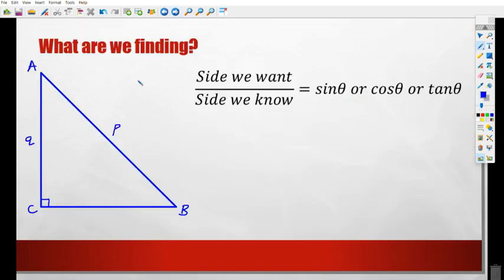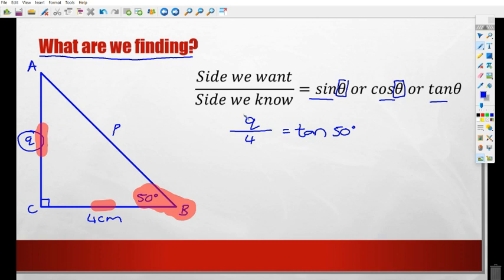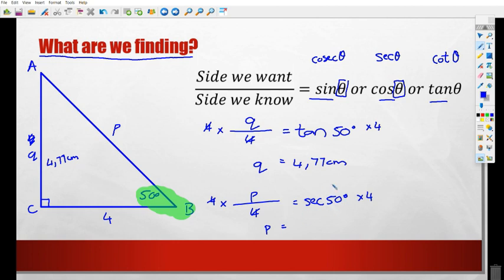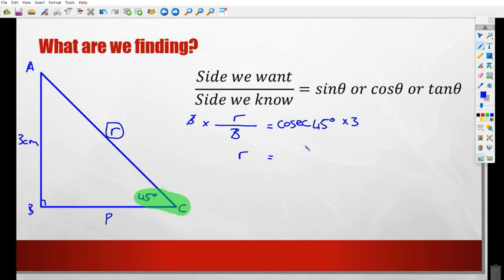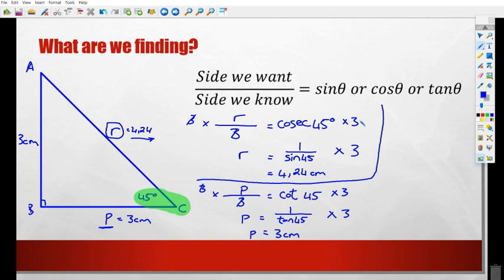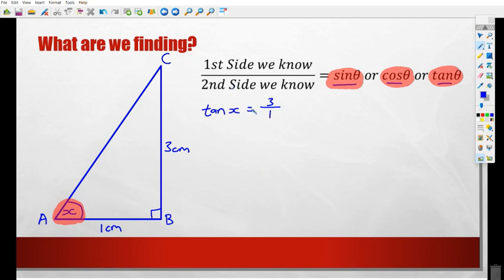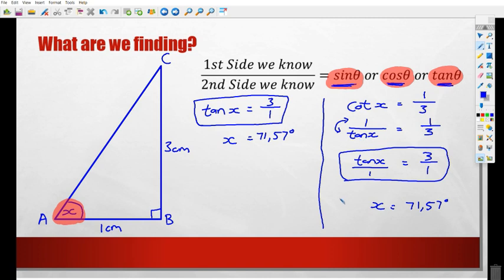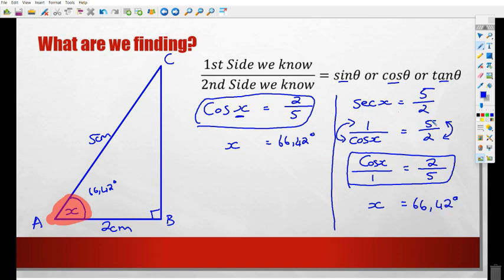(Gr10) : Trig Finding sides and angles of Triangles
Hello, Grade 10 math boffins! In this video, we will be learning about how to find missing sides or angles, of a triangle, using trig.